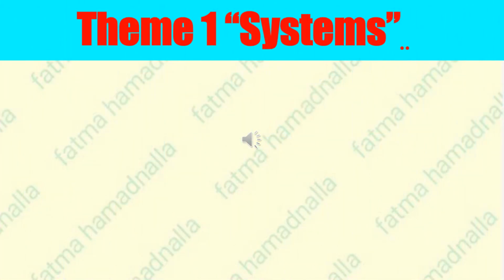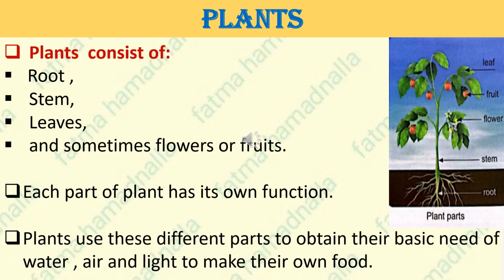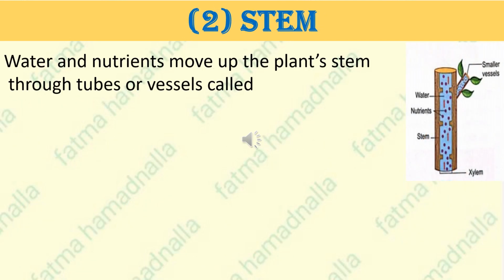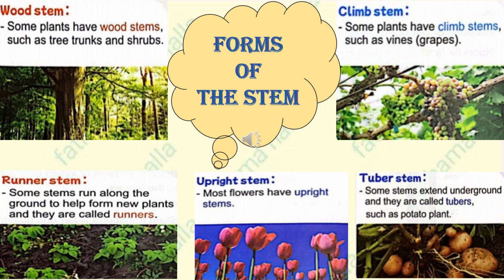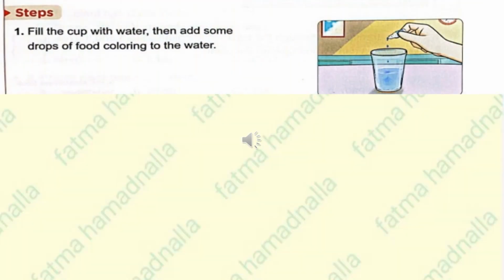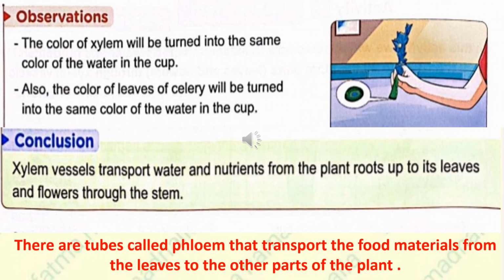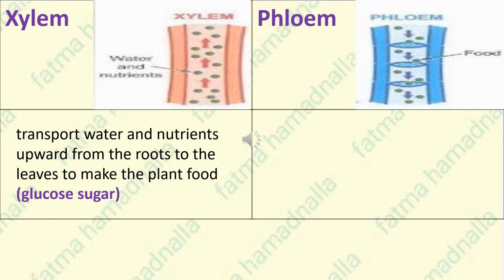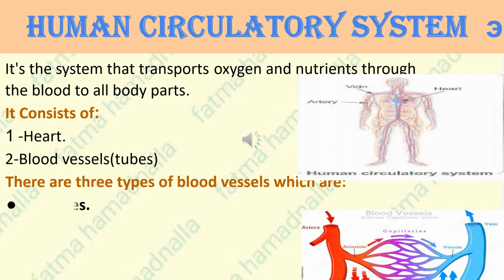JUNIOR 5 🌷 concept 1,1Plant needs(part1)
📢📢📢📢Good morning junior 5   🌷
يلا نبتدي بأول درسين فالمنهج بتاعنا وقبل ماتبتدي احب اعرفكو بطريقتي فالشرح
انا بحب ألخص الكونسيبت كلو وبعدين اقسموا أجزاء ليه؟؟؟
علشان الكونسيبت فالكتاب في حاجات كتير متكررة والمعلومات ملخبطة مش متسلسلة فانا حبيت ارتبو بحيث تبقي المعلومات كلها متصلة ببعض وكل جزء هيفكرك بالجزء الي بعده وده اسهل كتير فالفهم وهتفتكر المعلومة
good luck,,🌷